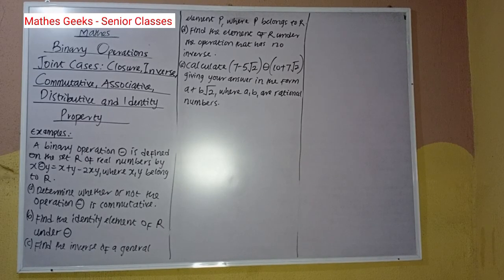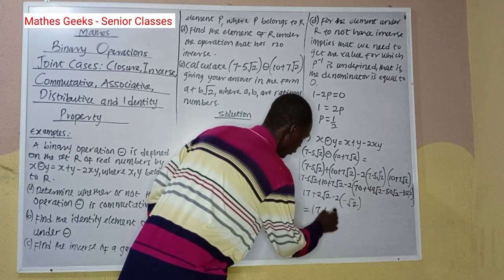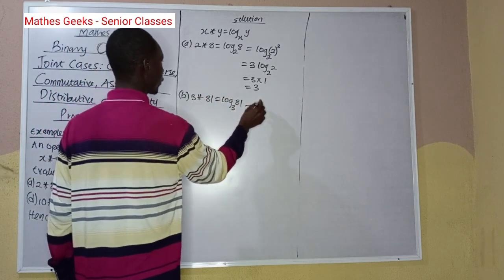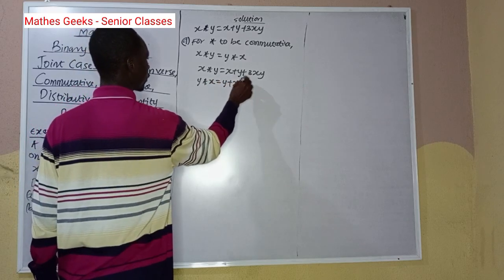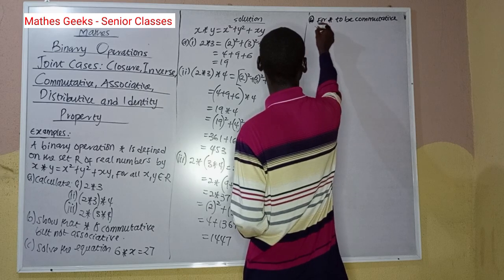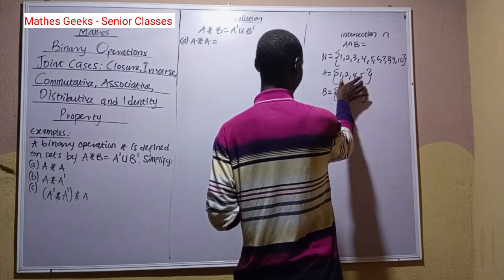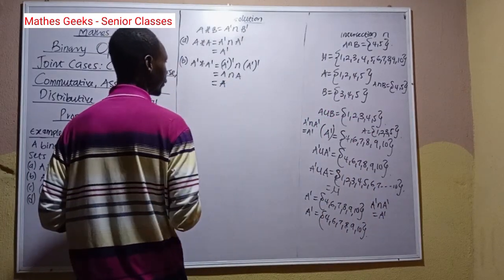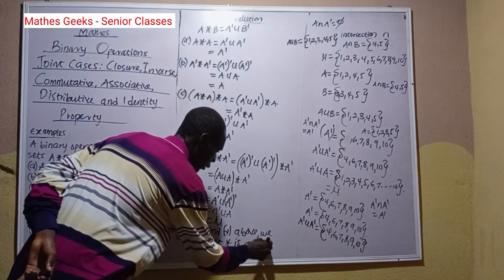Binary Operations | Joint Cases 1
Binary Operations | Joint Cases 1: Closure, Inverse, Commutative, Associative, Distributive and Identity Property
Dive deep into the essential properties of binary operations in this comprehensive video titled Joint Cases 1: Closure, Inverse, Commutative, Associative, Distributive and Identity Property. This tutorial is designed to help students, educators, and math enthusiasts understand how these fundamental algebraic properties interact within various mathematical sets and structures.

In this detailed lesson, each property is explored through real-life examples and problem-solving techniques to illustrate how closure, inverse, commutative, associative, distributive, and identity properties govern the behavior of binary operations. You will learn how to check if a binary operation satisfies these properties by analyzing various sets and operations, helping you build a strong conceptual foundation in abstract algebra.

This video is perfect for those preparing for exams or anyone wanting to deepen their understanding of algebraic structures like groups, rings, and fields. By mastering all these properties together, you gain invaluable insights into simplifying expressions, solving complex equations, and recognizing how these properties affect mathematical and computational systems.

With clear visuals, step-by-step explanations, and practical examples, this video ensures you can easily identify and apply these properties in diverse mathematical contexts. Understanding how these properties interrelate will also enhance your reasoning skills and boost your confidence in advanced math topics.